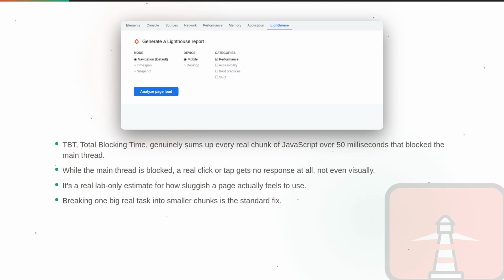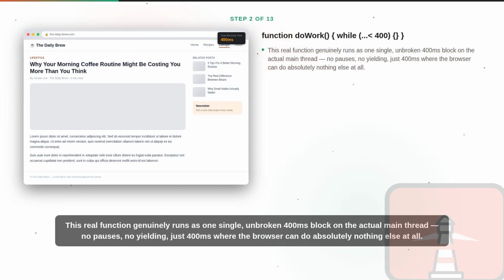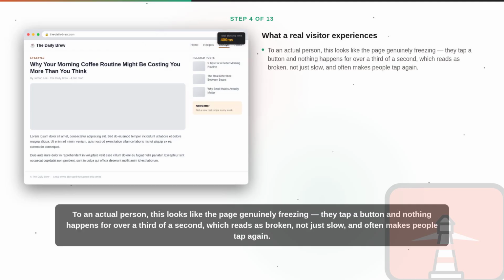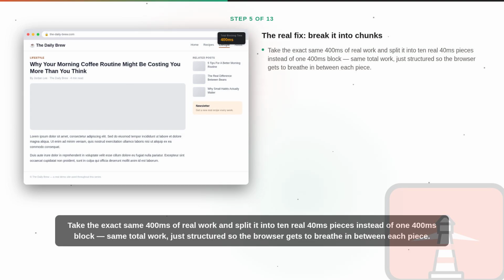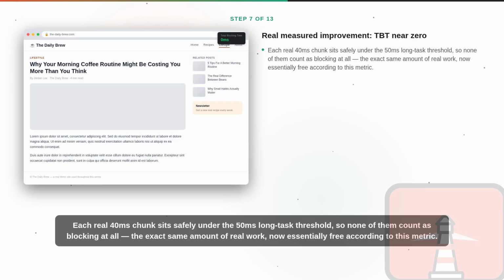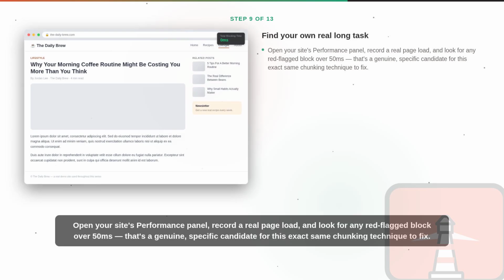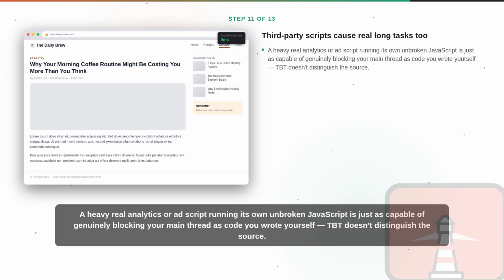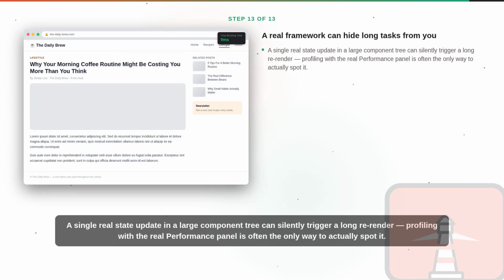Web Performance Series: TBT (Total Blocking Time): What It Genuinely Measures and How to Fix It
One real long task blocks the main thread far more than the same real work split into smaller pieces -- let's measure exactly how much.

Real browser steps in this video:
- What counts as a 'long task'?
- function doWork() { while (...‹ 400) {} }
- Real measured cost: TBT ~350ms
- What a real visitor experiences
- The real fix: break it into chunks
- if (i ‹ 10) setTimeout(chunk, 0)
- Real measured improvement: TBT near zero
- Why chunking beats deleting code
- Find your own real long task
- scheduler.yield() is a real, newer alternative
- Third-party scripts cause real long tasks too
- Web Workers move real work off the main thread entirely
- A real framework can hide long tasks from you

What it looks like: ❌ Real TBT high -- one real unbroken 400ms task blocked the main thread the whole time → ✅ Real TBT near zero -- the same real total work, chunked so nothing crosses the real blocking threshold

Try it yourself: Find one real long-running function on your own site and try genuinely chunking it.